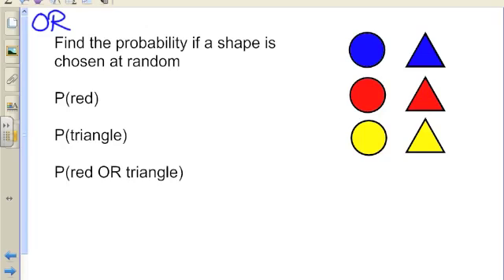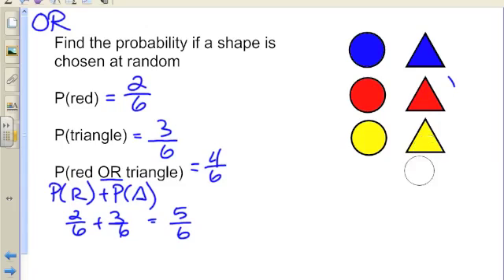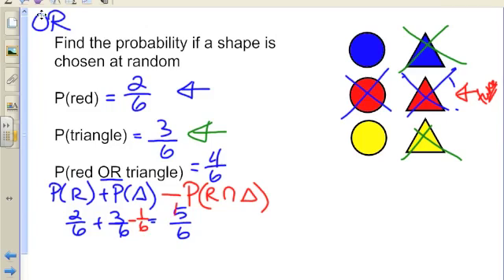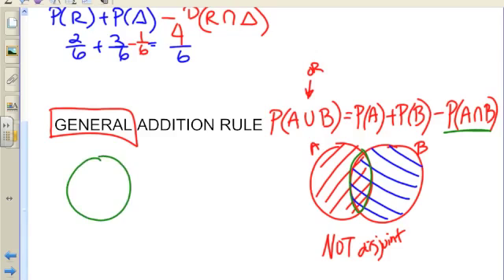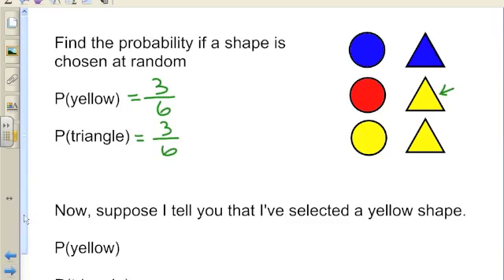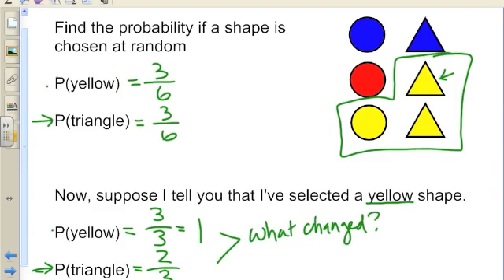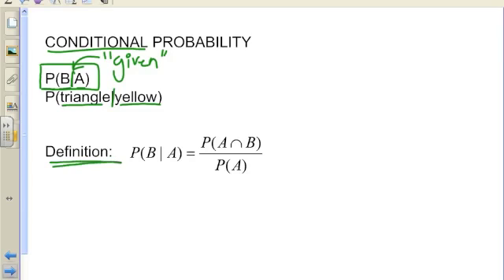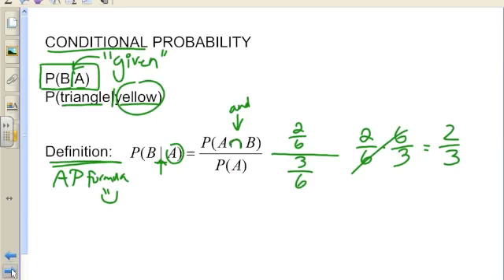Chapter 15a Conditional 1